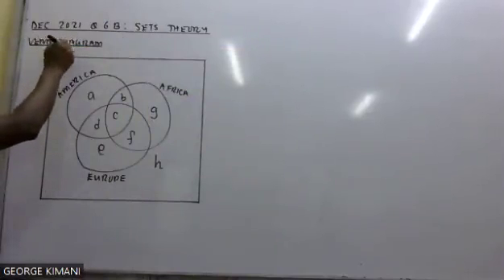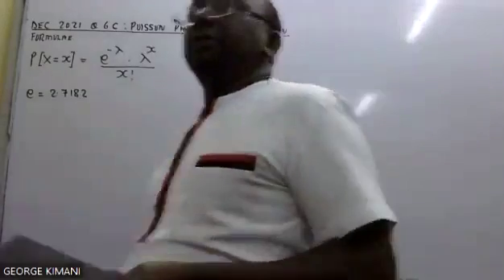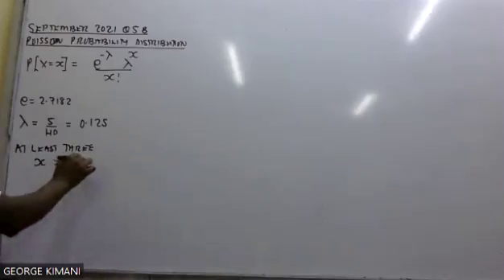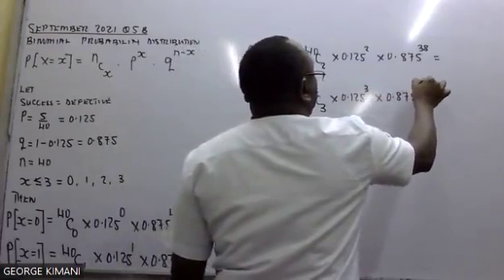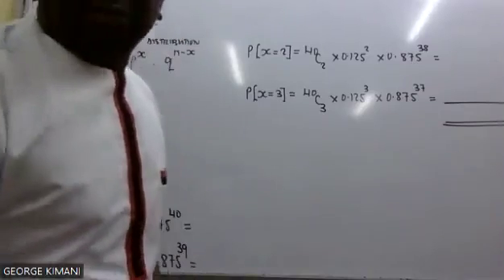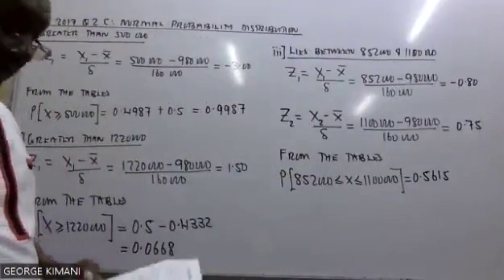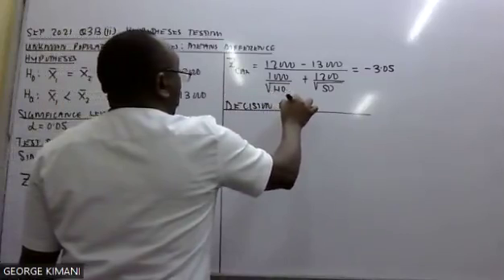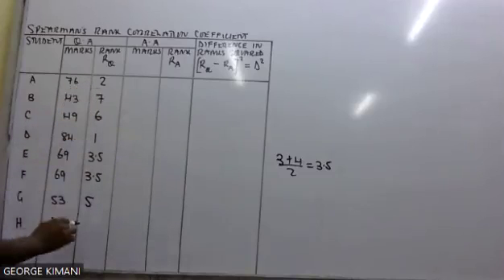QUANTITATIVE ANALYSIS BLOCKS REVISION DONE ON 22-7-2022